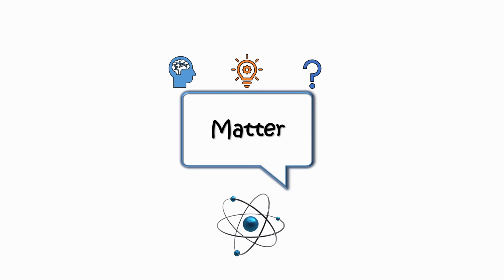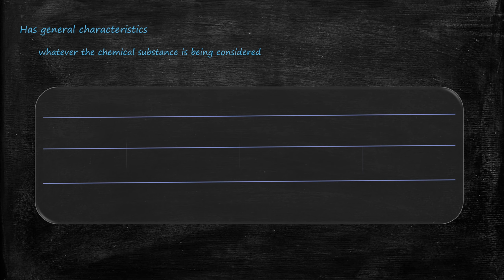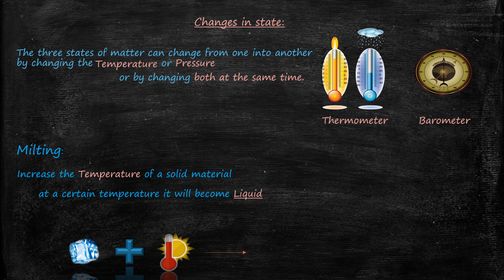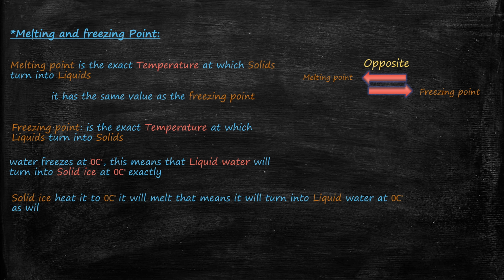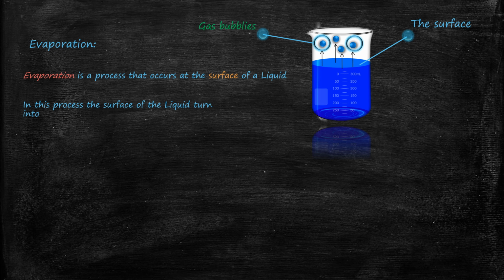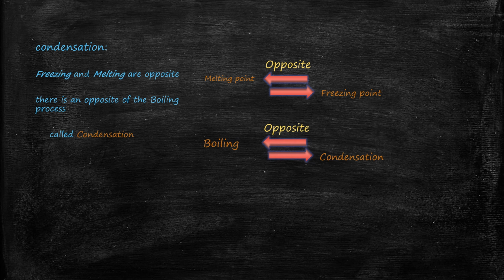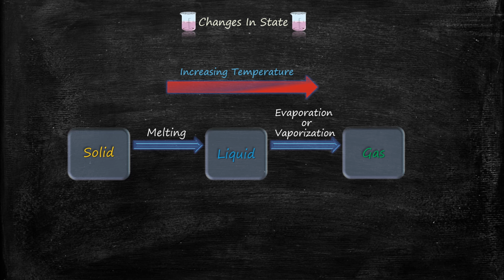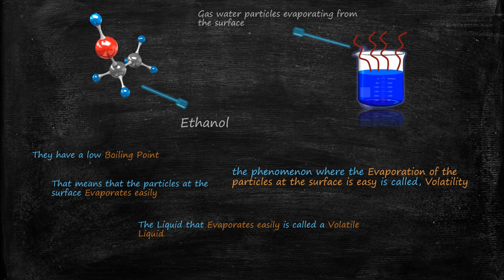Chemistry IGCSE New Cambridge syllabus 2024 part 1 (States of Matter)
The first video in a series explaining IGCSE Cambridge Newest O Level Chemistry 5070 syllabus for 2023, 2024 and 2025, hope you find it helpful.